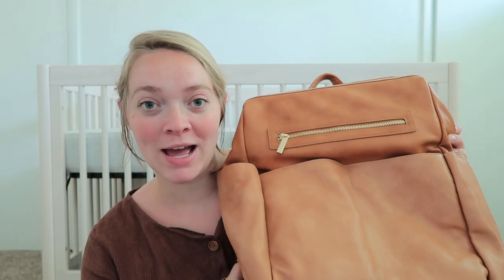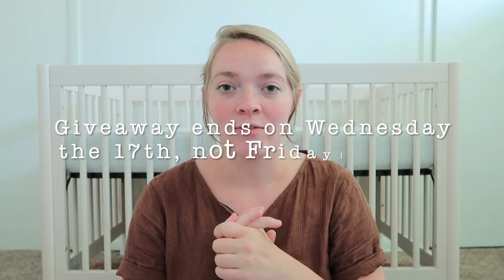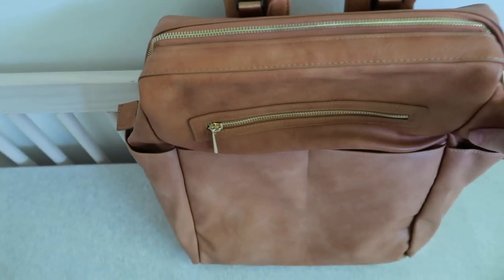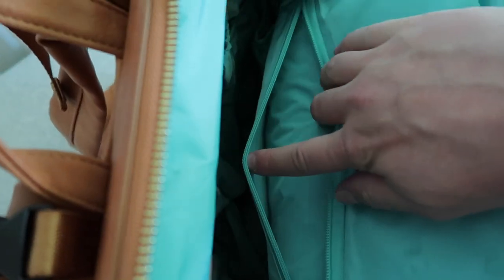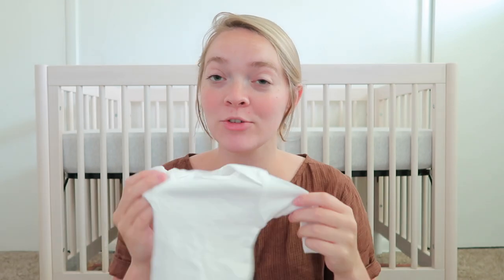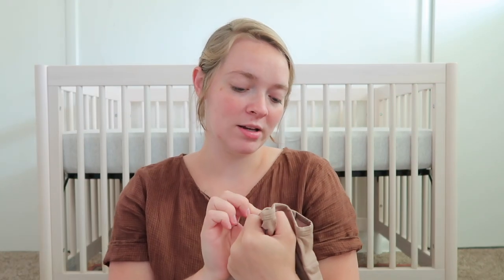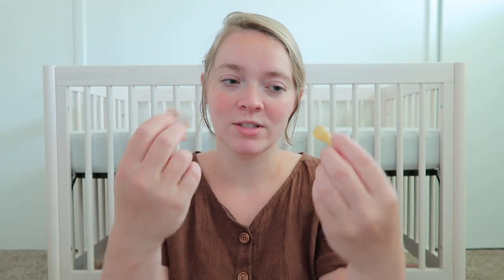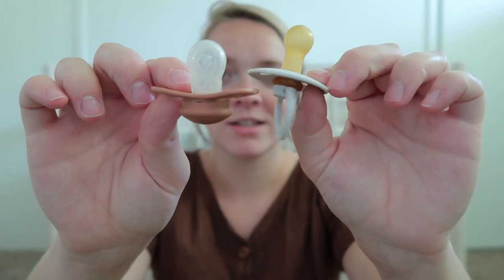GIVEAWAY*| WHAT'S IN MY BABY'S DIAPER BAG | REVIEW FOR MOMINSIDE DIAPER BACKPACK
Mominside on Amazon

Diaper bag on Amazon

In this video:
Burp Cloths

I hope you enjoyed today's video! Below are some links you might enjoy as well!

My Fetch Rewards Code: KHPT7 (Scan your receipts and earn points! Once you have enough points, trade them in for gift cards! It's free by the way!:)